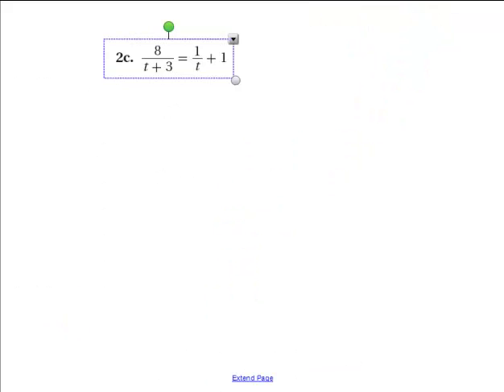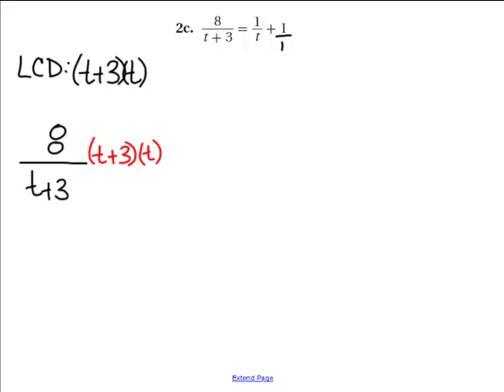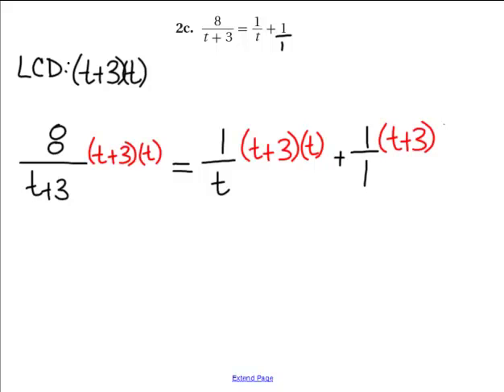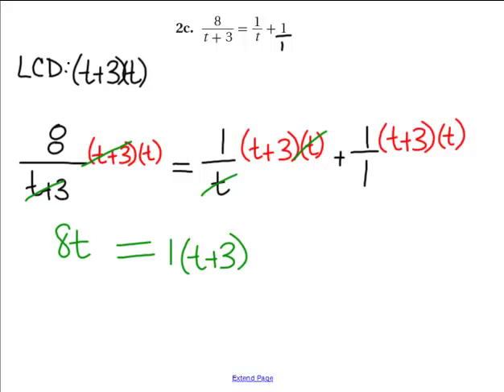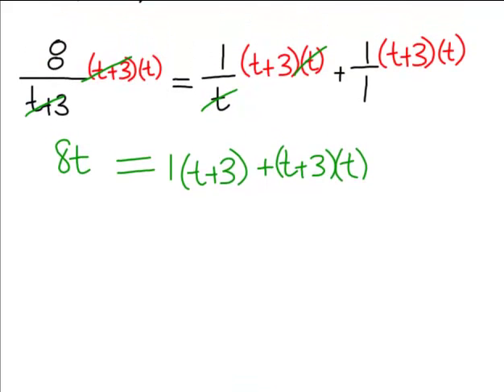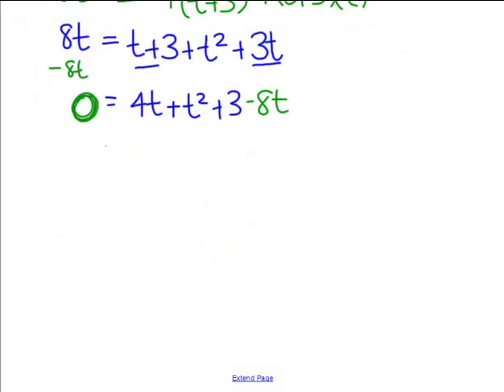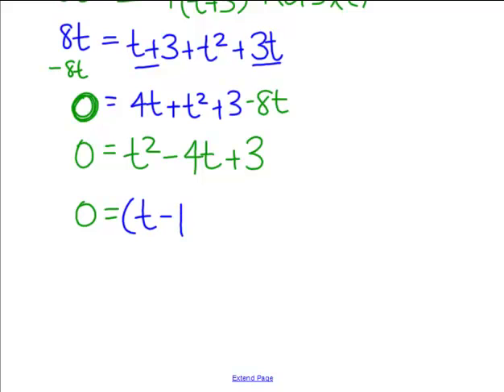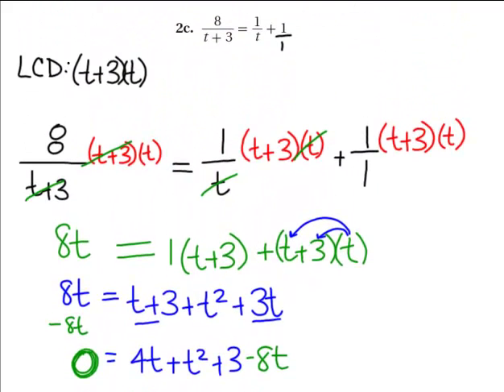Math 8 Honors: Chapter 12.7- Solving Rational Equations PART 2